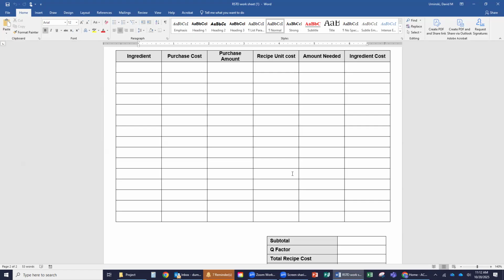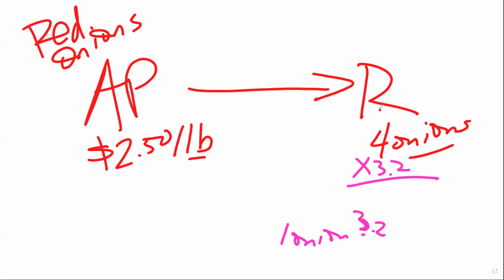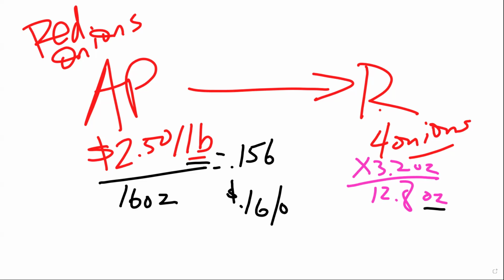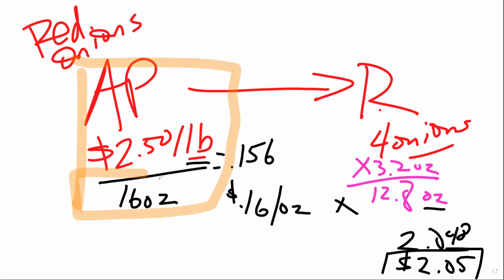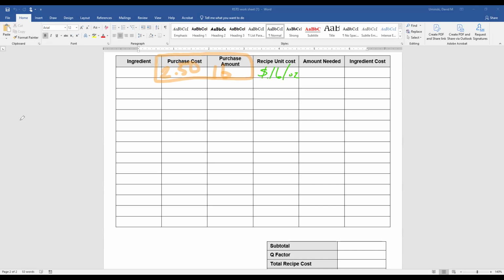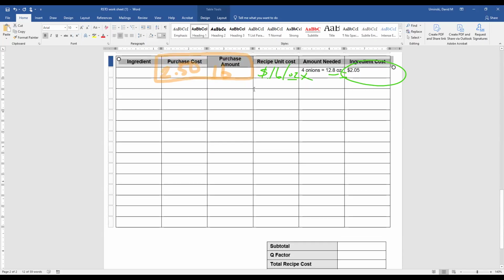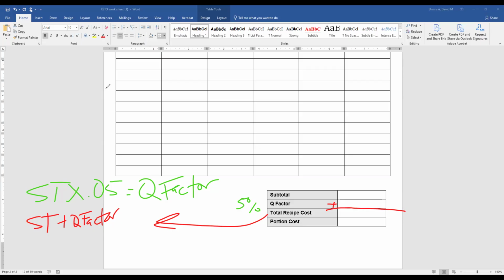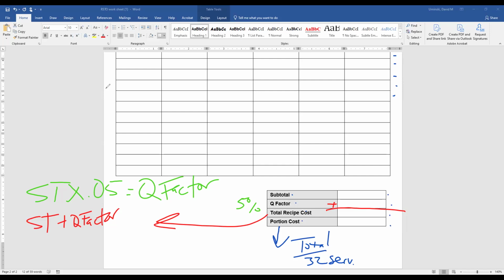10 20 2025 Tutoring with Katherine